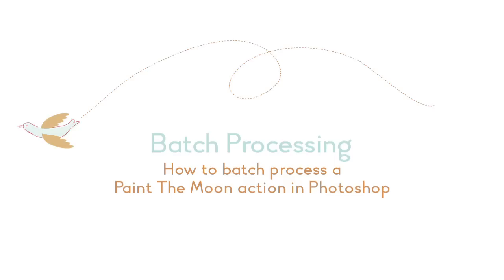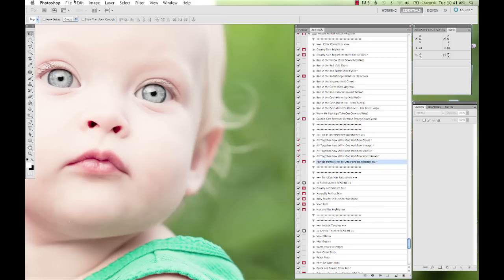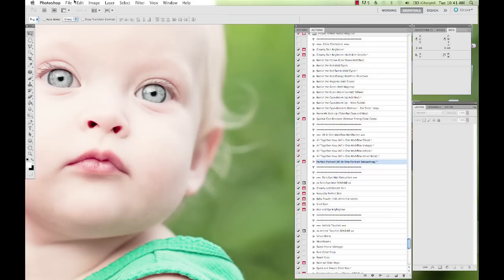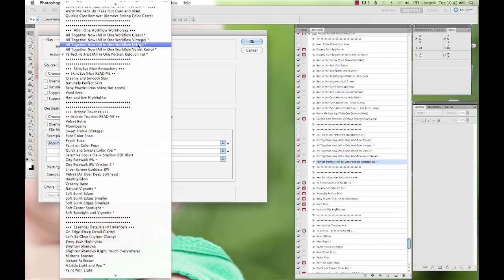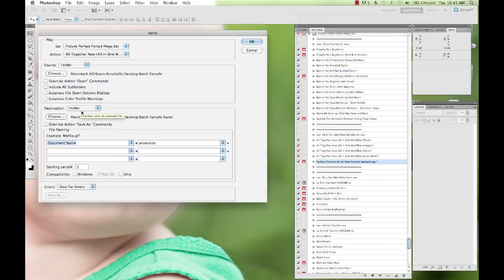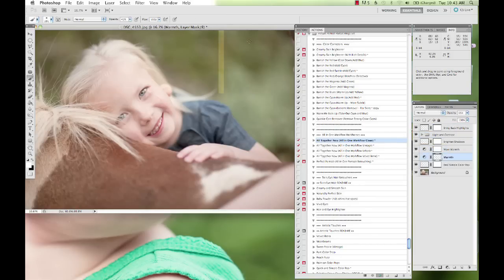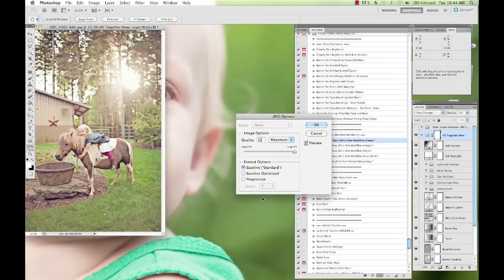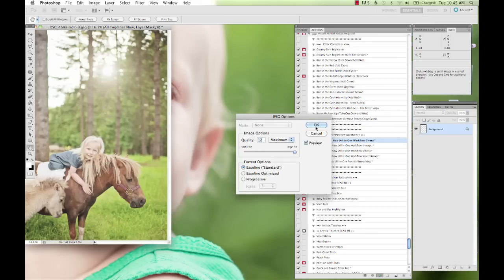Batch Processing Workflow In Photoshop by Paint the Moon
Follow along as we speed through an entire workflow process using just one action by Paint the Moon. In the Bigger and Better Picture Perfect Portrait Mega Set for both Photoshop CS2 through CS5 and Elements (PSE)  6 through 10, the new action "All Together Now" is an all in one workflow action to bring out the best in your images. All Together Now is available in a clean processed look or in several artistic looks - and is completely batchable using Photoshop.